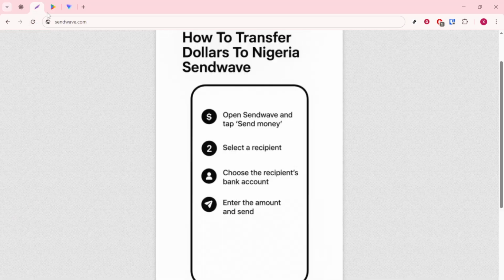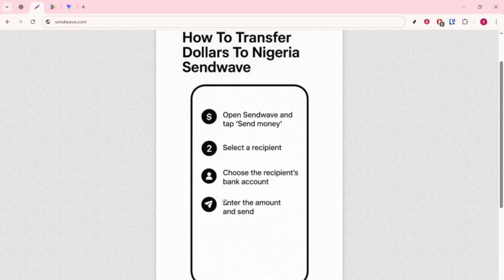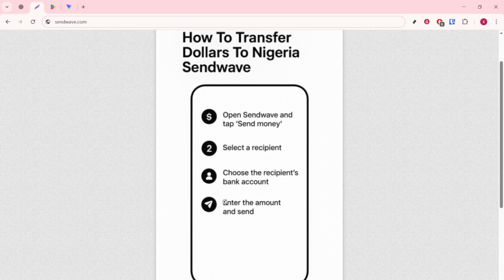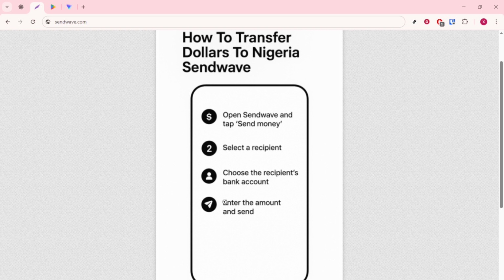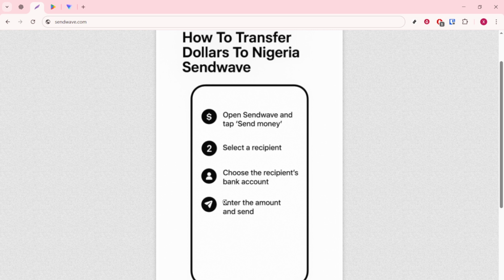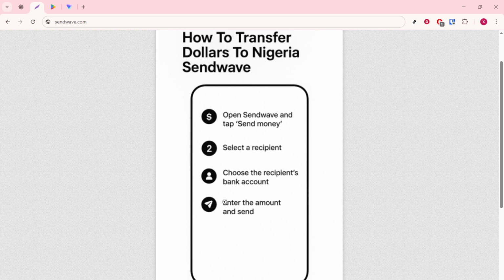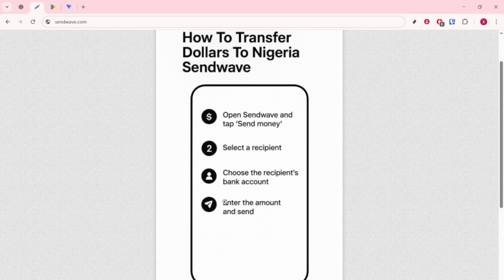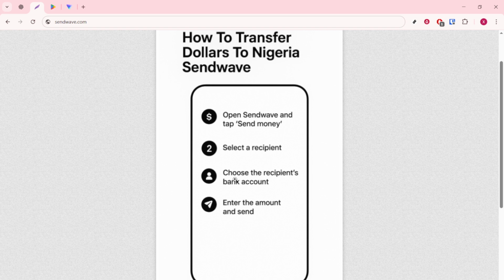How To Transfer Dollars To Nigeria Sendwave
Learn how to transfer dollars to Nigeria using Sendwave quickly and securely! 💸 This video guides you on how to send money from the USA or other countries to Nigeria, check limits, and ensure your funds reach your recipient safely using the Sendwave app. Perfect for beginners looking for a simple Sendwave tutorial, step-by-step guidance, and tips for hassle-free international transfers in 2025.